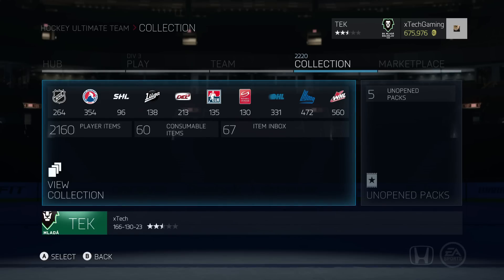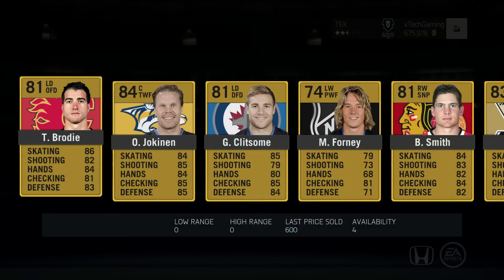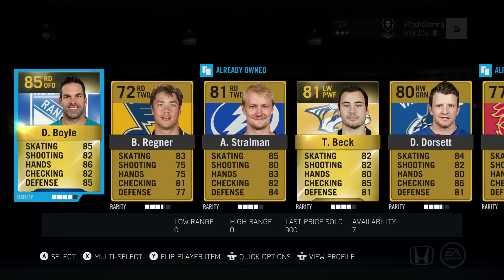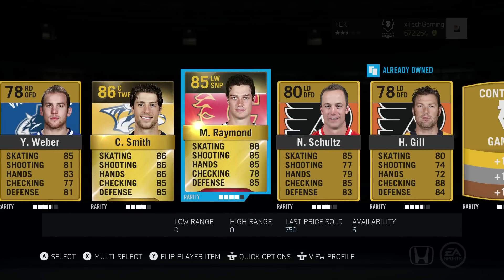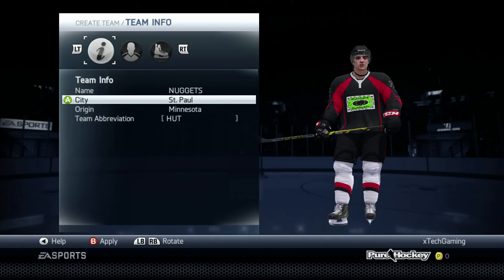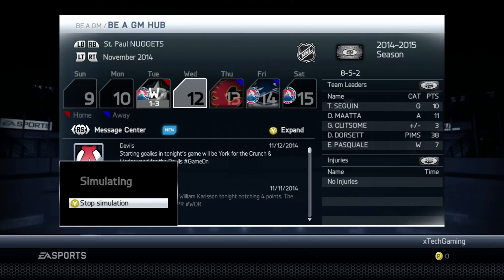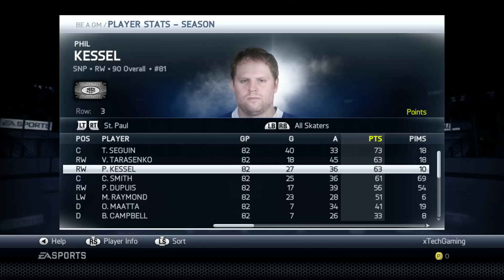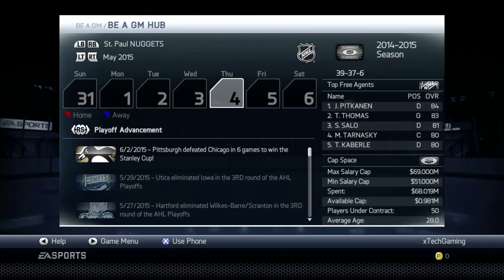NHL 15 : Road To The Stanley Cup #1 HUT To GM.